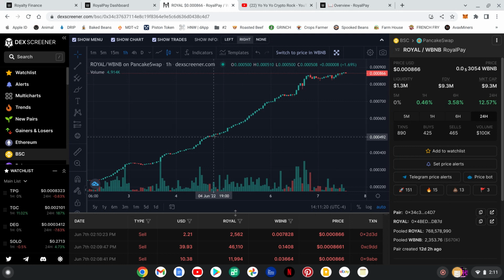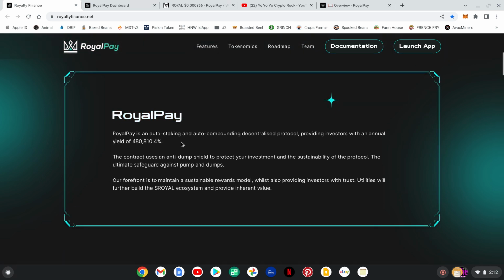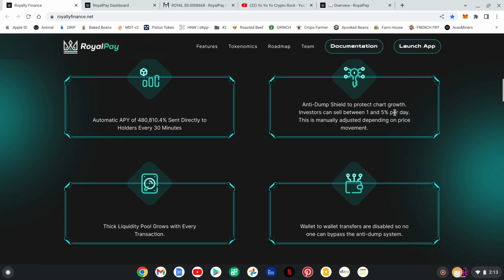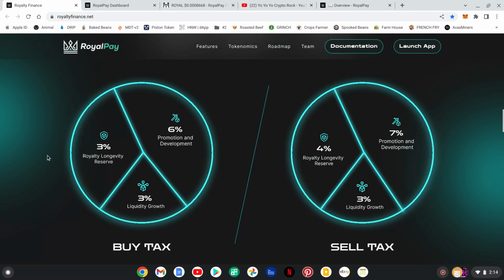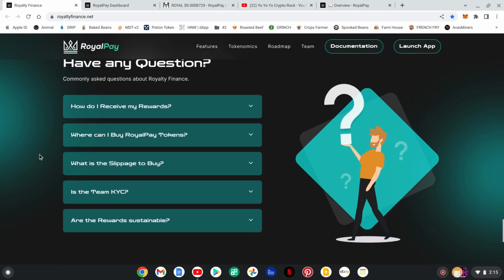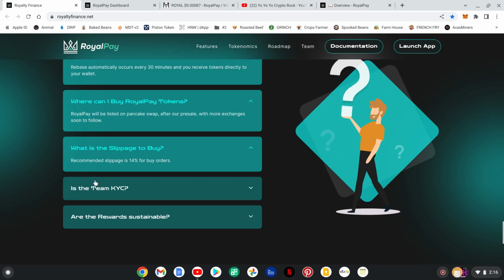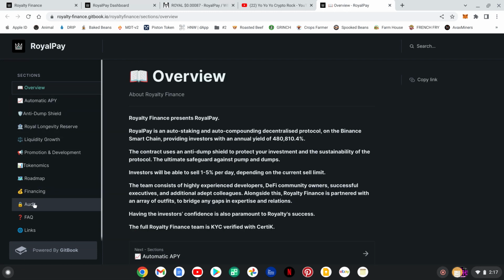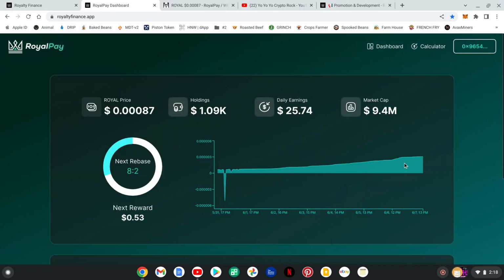ROYAL PAY IS THE KING OF STAKING PROTOCOLS / 1ST ANTI DUMP PROJECT / NO WALLET 2 WALLET TRANSFERS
ROYAL PAY IS THE KING OF STAKING PROTOCOLS / 1ST ANTI DUMP PROJECT WITH NO WALLET 2 WALLET TRANSFERS

ROYAL PAY HAS A SOLID TEAM THAT IS WORKING NON STOP TO BRING YOU THE BEST REBASE PROJECT OF THE YEAR THAT IS OFFERING
480,810 % APY REBASES THAT ARE RECEIVED EVERY 30 MINUTES STRAIGHT TO YOUR WALLET.
THEY ARE THE 1st ANTI DUMP PROJECT WITH NO WALLET 2 WALLET TRANSFERS. THIS HAS SOLVED THE ISSUES AND EXPLOITS THESE OTHER  REBASE PROJECTS HAVE BEEN FACING.
THEY ARE GROWING AND WILL HIT A 10 MILLION MARKET CAP TODAY
AND ITS THE MOON FROM HERE. CHECK IT OUT.

JOIN THE ROYAL PAY TELEGRAM COMMUNITY

I AM NOT A FINANCIAL ADVISOR. PLEASE DO YOUR OWN RESEARCH.